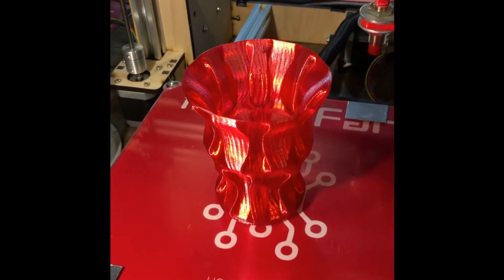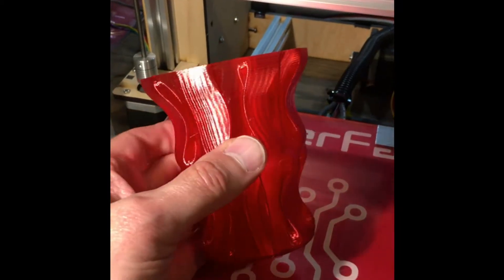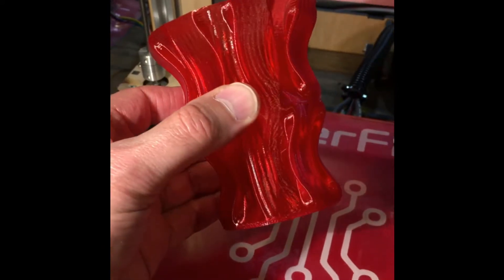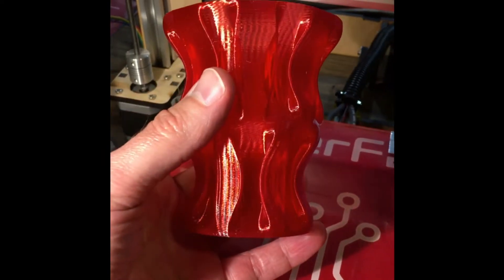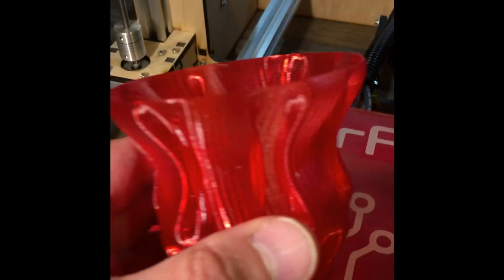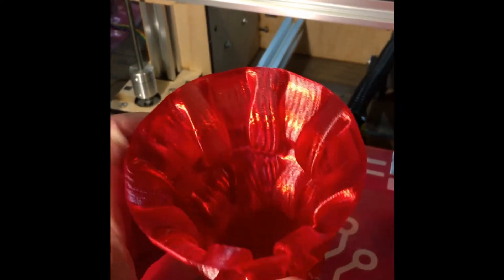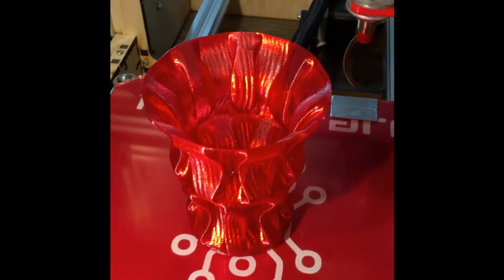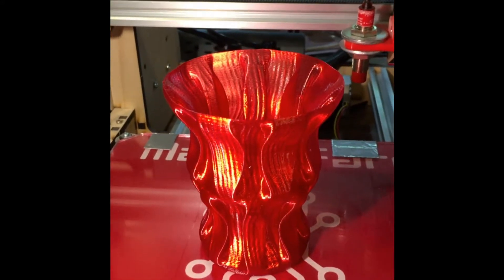3D Printed PETG Vase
3D printed PETG Vase using "Vase" mode in the slic3r slicer.

Thanks for the model:
Scripted vases by hakalan, published Jun 16, 2013